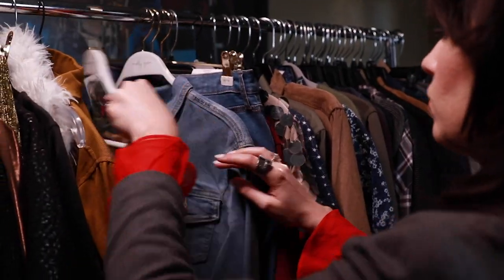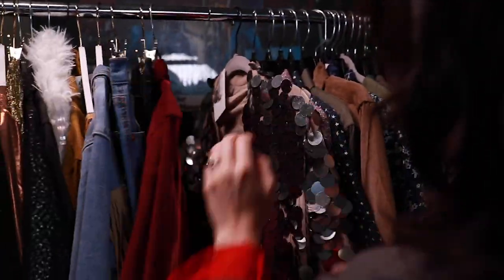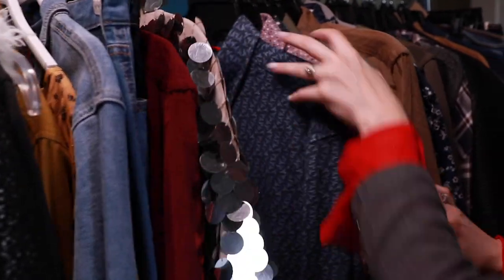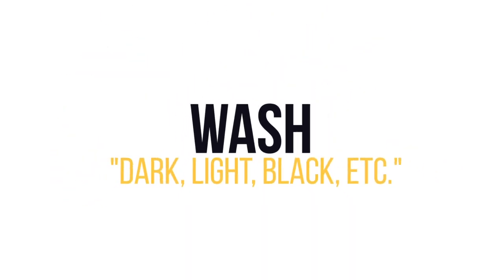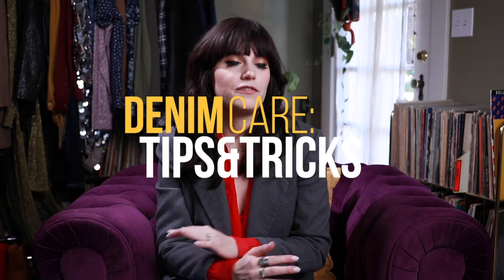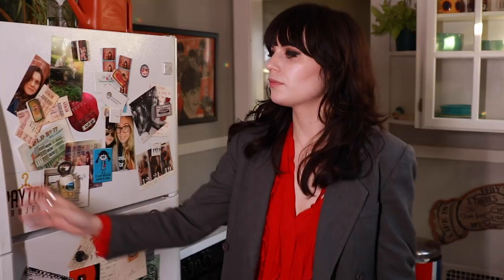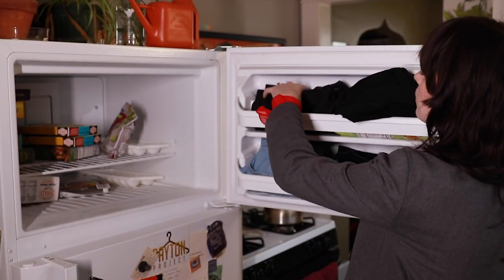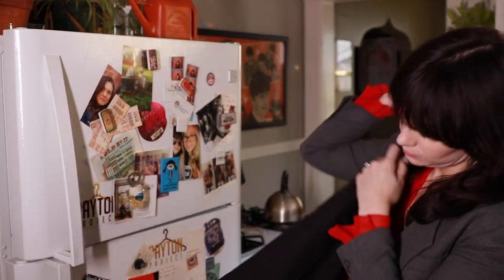The Payton Project (EP001)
This week learn how to select the best denim for you! Payton Dale is your friendly neighborhood wardrobe stylist.